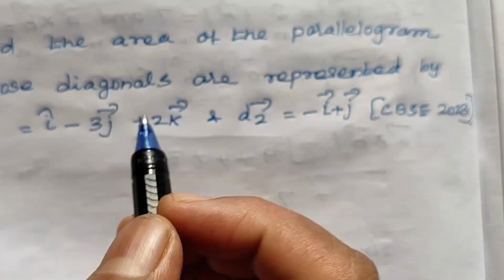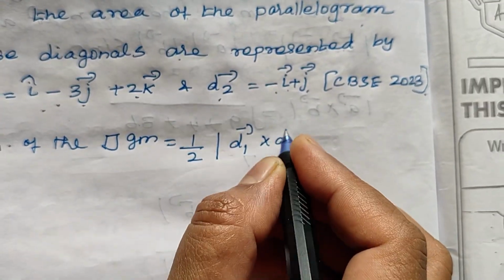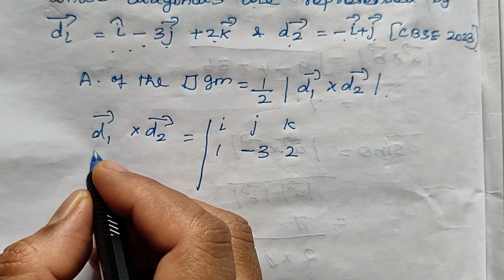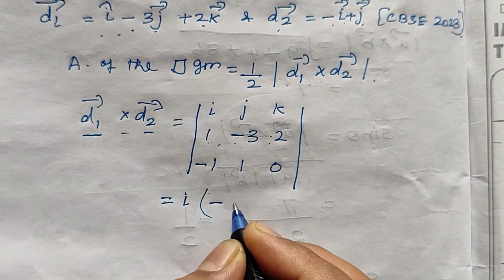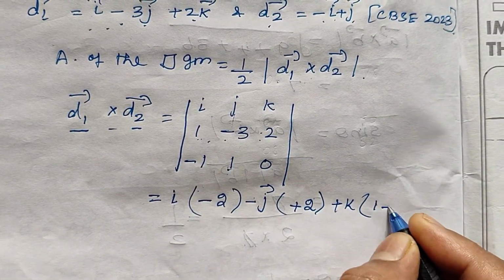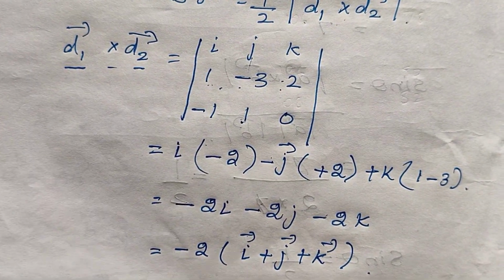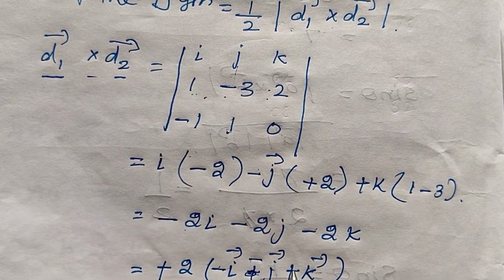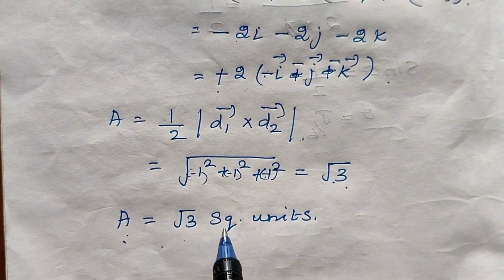12th #2023#Find area of parallelogram d1=i-3j+2k&d2=-i+j